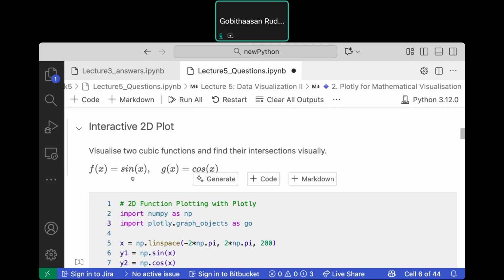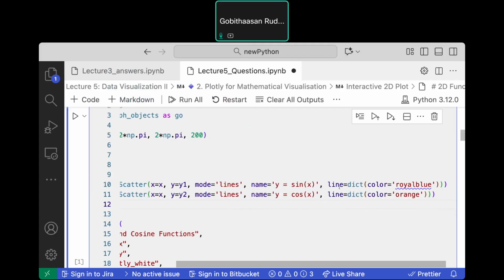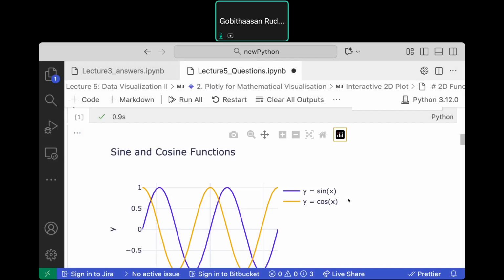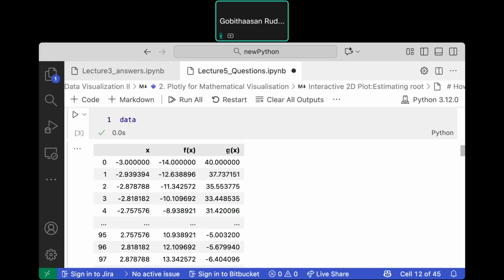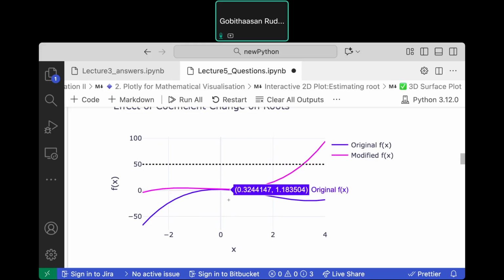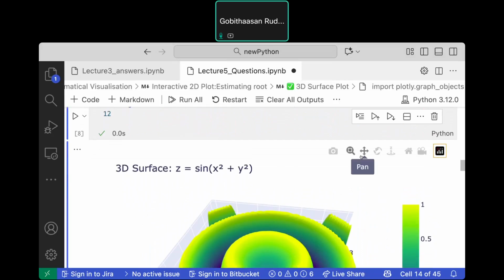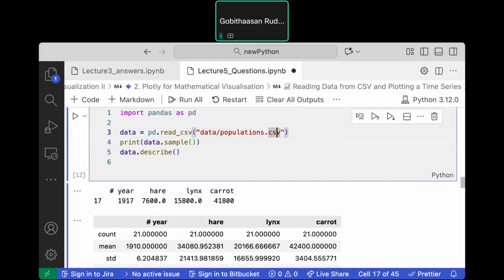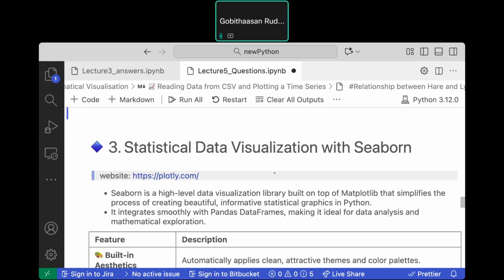Python Data Visualization with Plotly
using Plotly